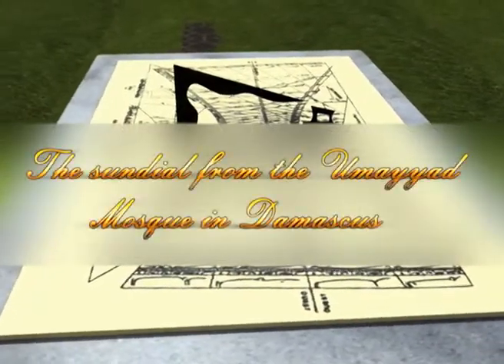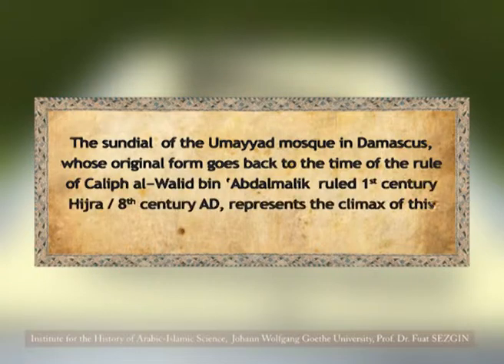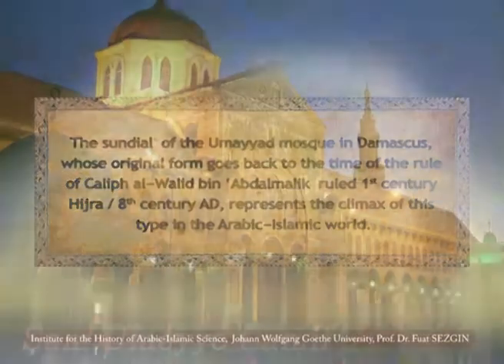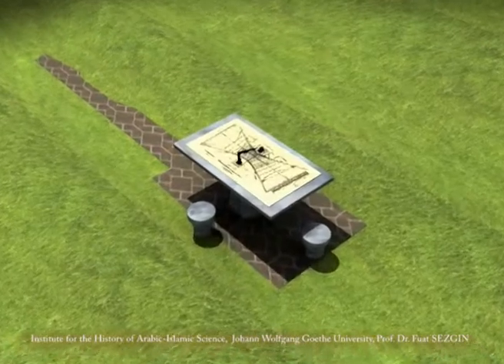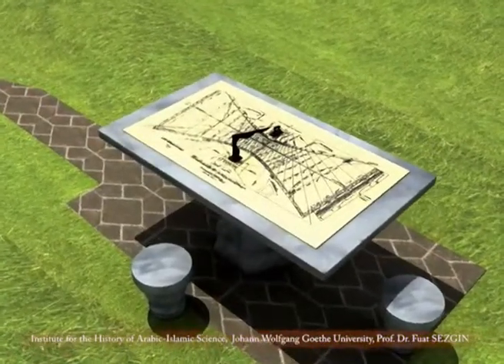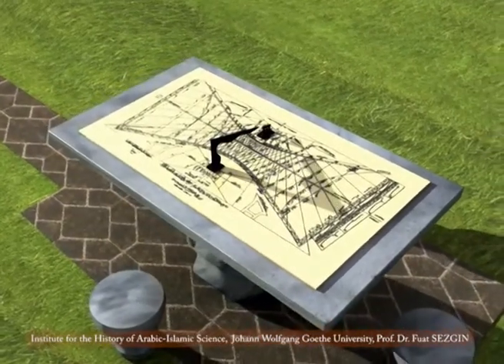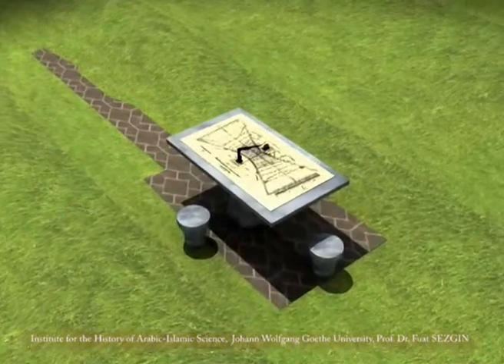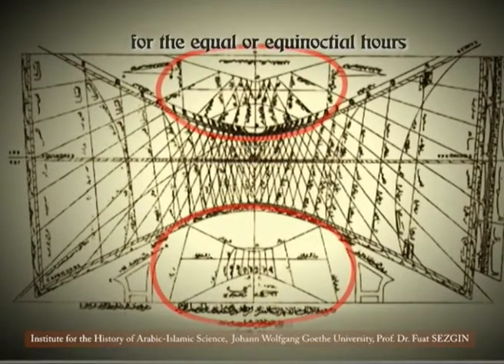The Sundial from the Umayyad Mosque